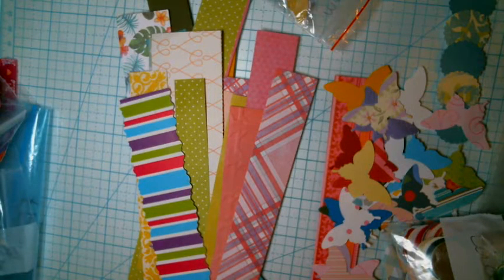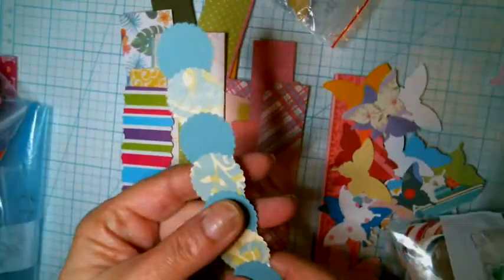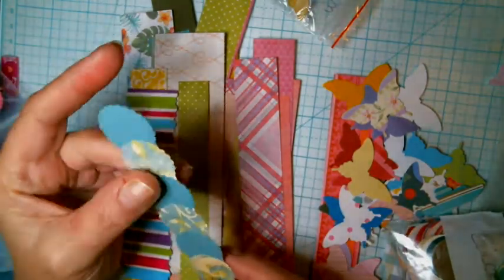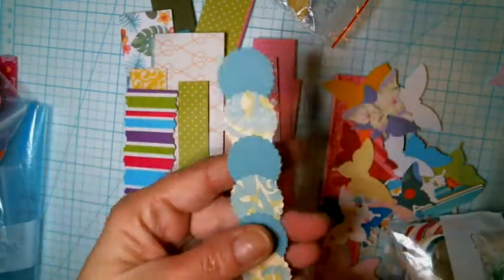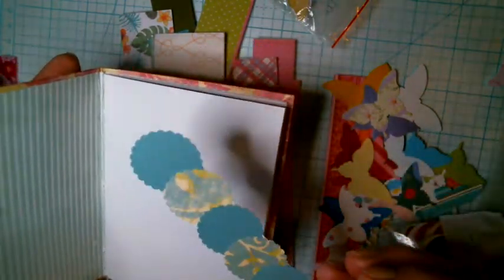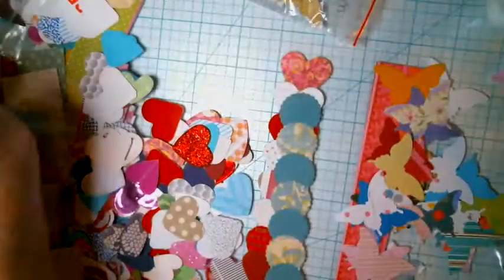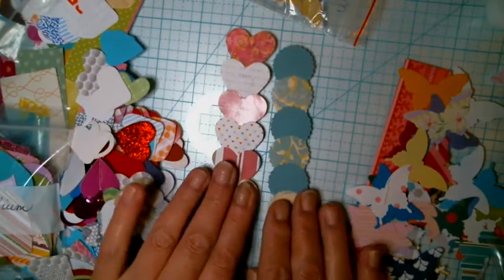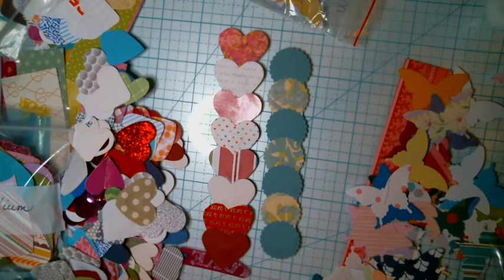Making Something From Nothing #3 - Belly Bands/ Edges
All my videos are meant for adults who craft and buy products to craft with as most products are not child safe.

Address:
Judy Lee
1070 Third St.
Wesson,Ms. 39191